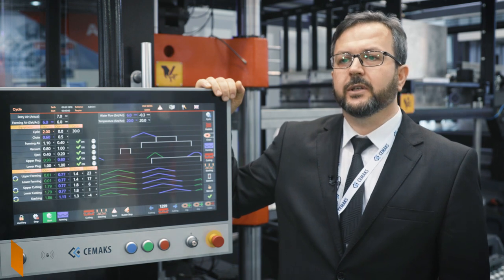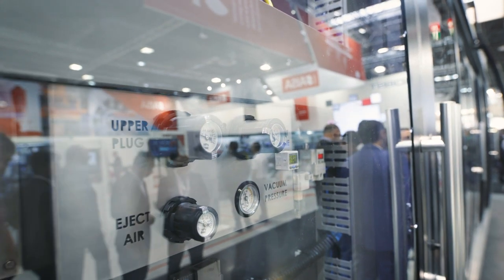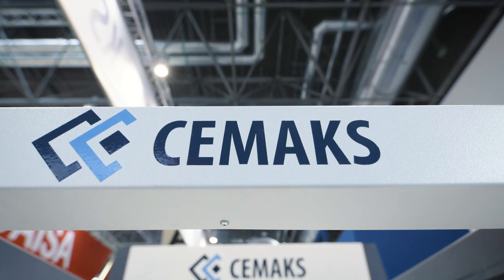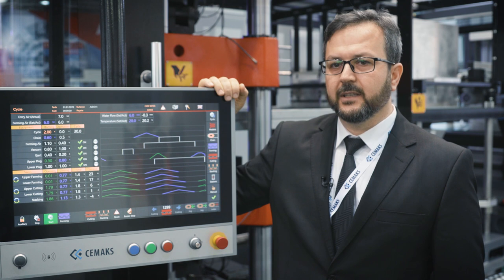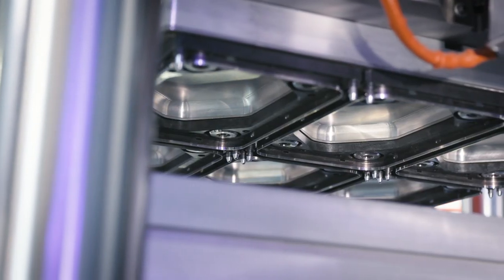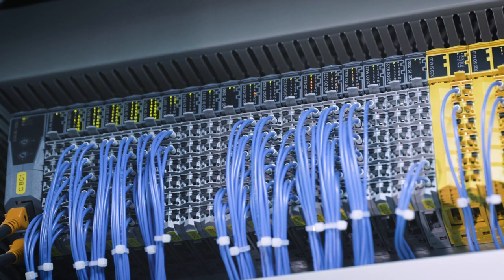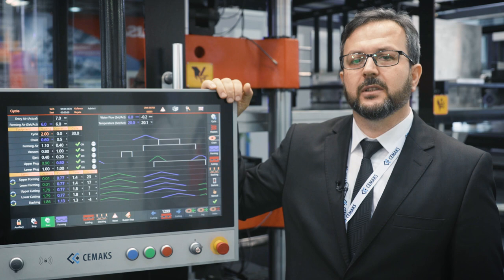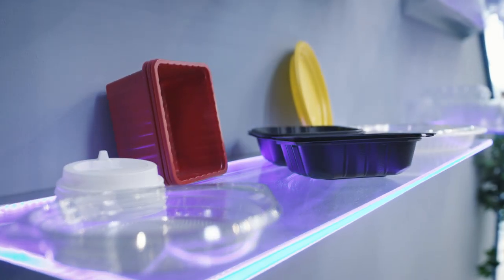Automated by B&R - Cemaks @ K 2019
CMX 90703 is Forming, Cutting, Stacking 3 Station Thermoforming machine with its unique design, as one of the most consistent, strong and fastest machines in the market along with user-friendly and flexible interface thanks to B&R's mappView.